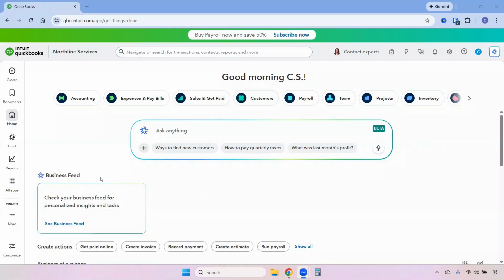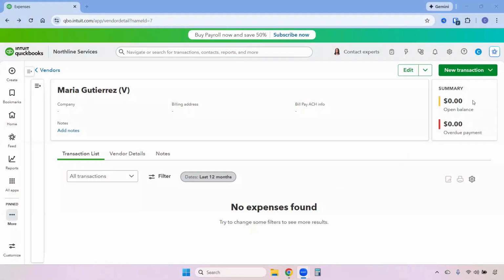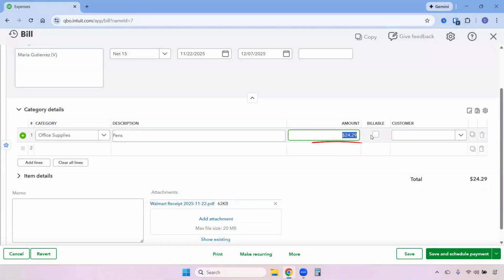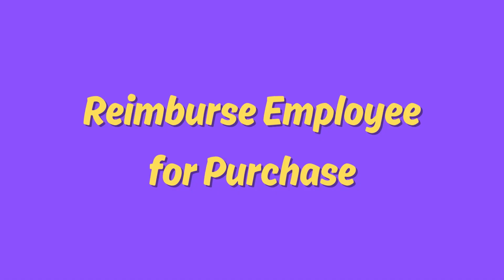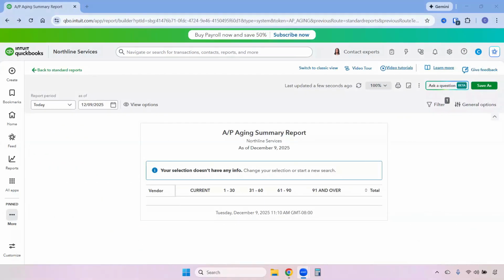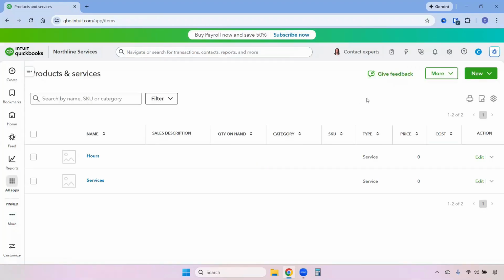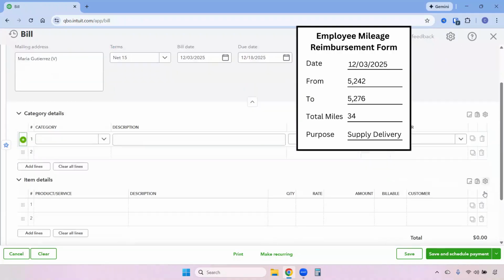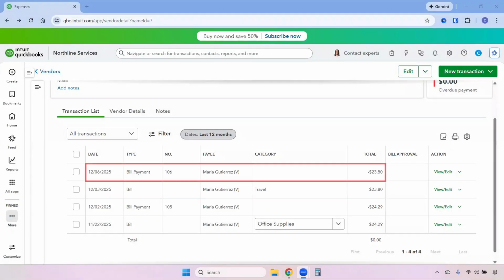QuickBooks Online: Employee Reimbursements & Mileage (Step-by-Step)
Learn how to record employee reimbursements and mileage in QuickBooks Online the correct way. This tutorial walks business owners and bookkeepers through the best practice for reimbursing employees when they use personal funds for business expenses, including how to handle mileage reimbursements using the IRS standard mileage rate.

Timestamps:
00:00 – Intro
00:39 – Add employee as vendor
01:07 – Add purchase
01:56 – Split expense
02:28 – Review Accounts Aging Summary Report
02:52 – Reimburse employee for purchase
03:29 – Intro to mileage reimbursement
04:05 – Create new item
04:35 – Add mileage expense
05:09 – Reimburse employee for mileage
05:36 – Outro